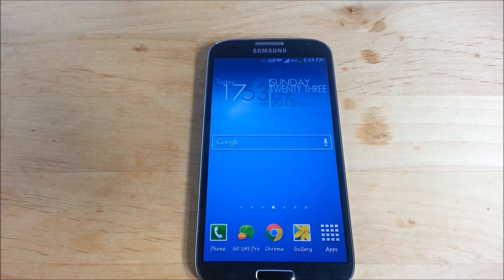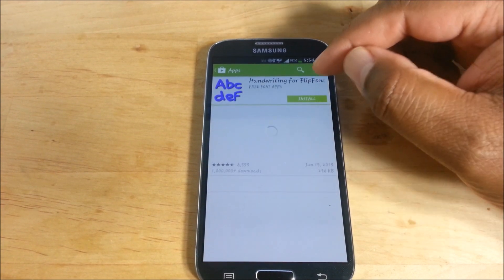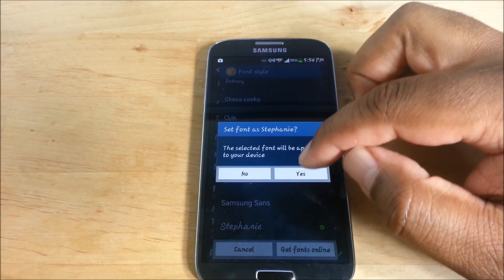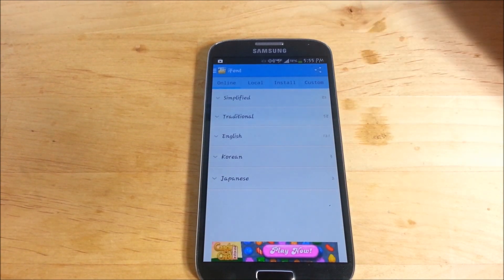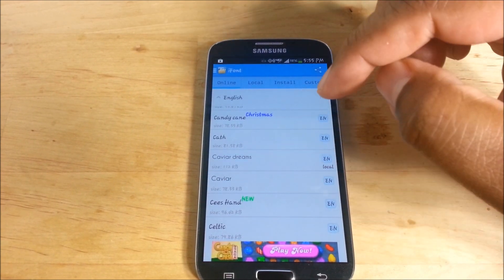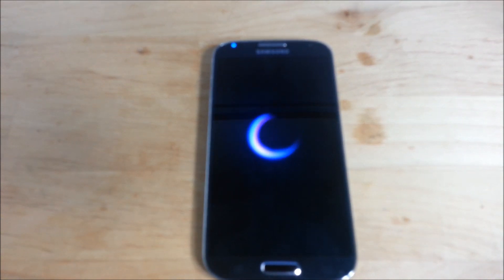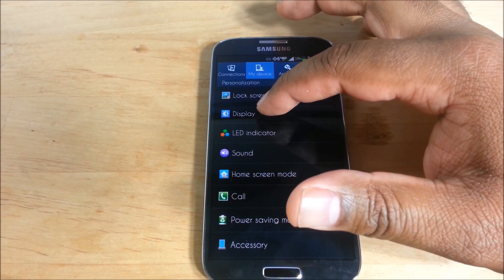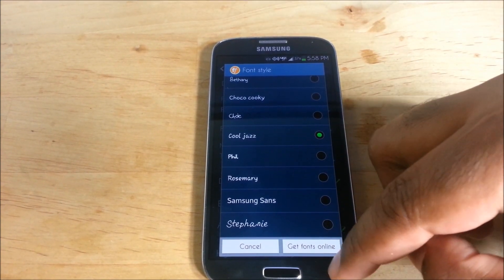iFont App Review, Adding Fonts to Samsung Galaxy S4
I am not responsible for anything that happens to you or your phone while using this custom firmware. By installing this app you understand the risks of modifying the core components of your phone and assume all responsibilities for any damages.